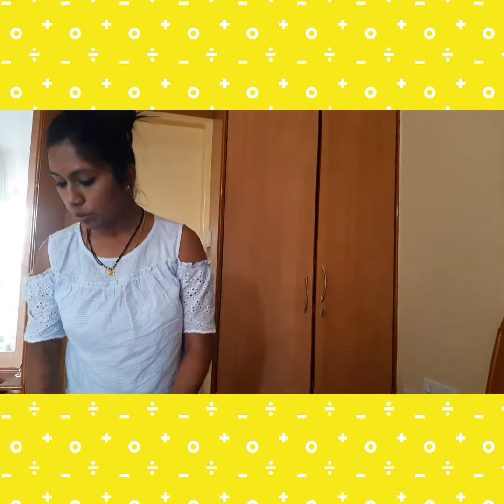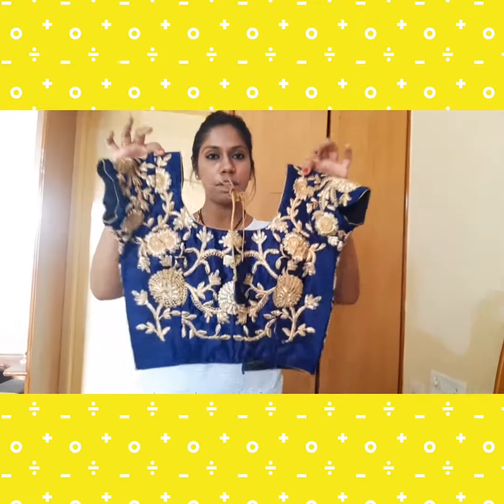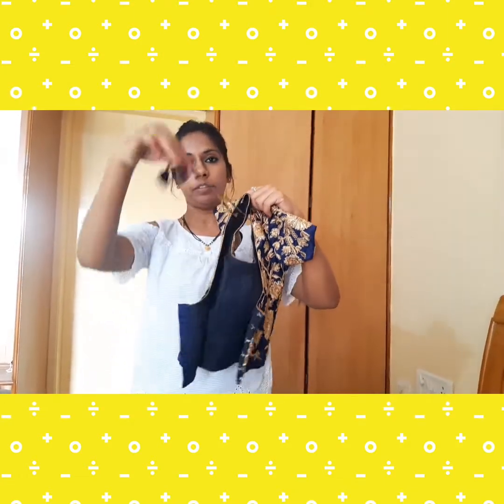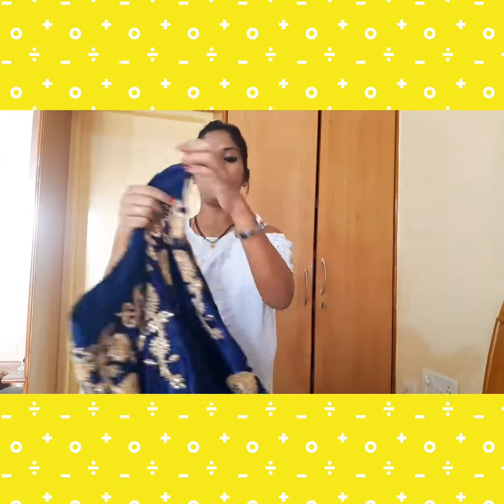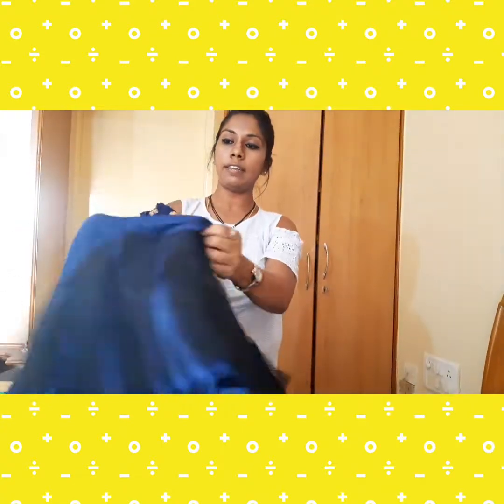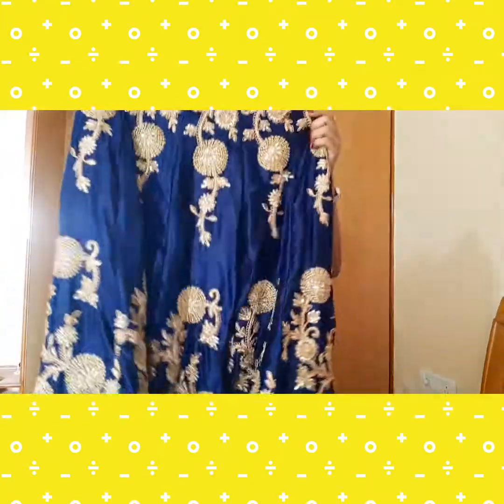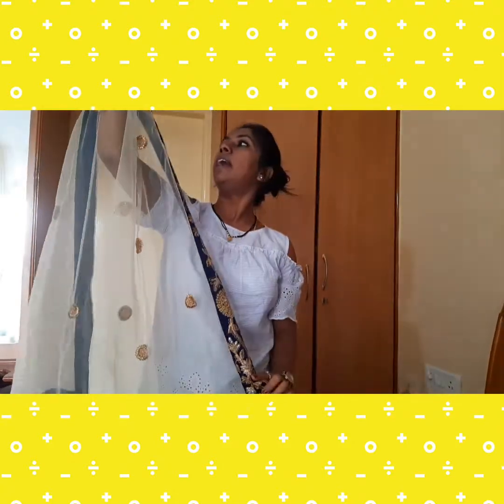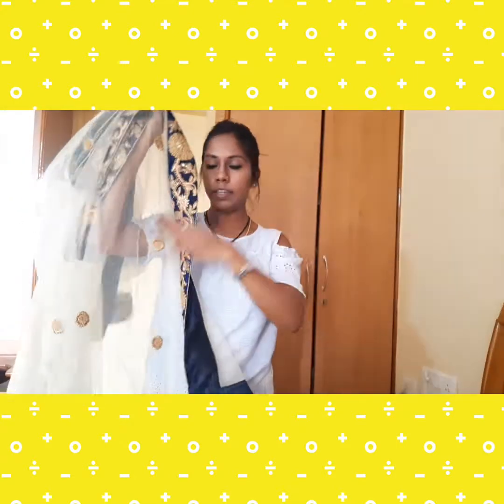Amazon Lehenga *best | Zeel Clothing | Amazon Lehenga Review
I am reviewing this pretty lehenga from Zeel clothing.

Its a Navy Blue/Ink Blue color and suitable to wear for functions/sangeet/reception.

Material is Satin Silk and not velvet.

Its a semi-stictched Lehenga and I have stitched it from my Boutique.

Lehenga Skirt: 3.5 mtrs
Choli: 1 mtr.
Dupatta: 2.25 to 2.mtrs.

This video includes the below content:
affordable bridal lehenga online,
affordable bridal lehenga review,
affordable bridal lehengas,
affordable wedding lehengas,
bridal lehenga in low price
online lehenga shopping review,
online lehenga haul,
online lehenga choli,
online lehenga amazon,
online lehenga shopping amazon,
online lehenga collection
lehenga review amazon,
lehenga review online,
lehenga review best,
lehenga review bridal,
zeel clothing lehenga review,
lehenga choli review